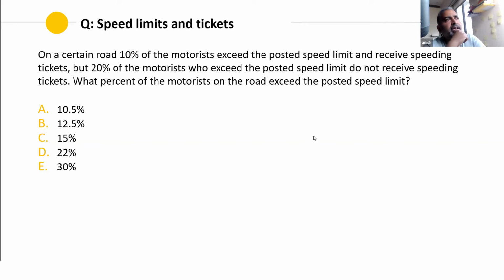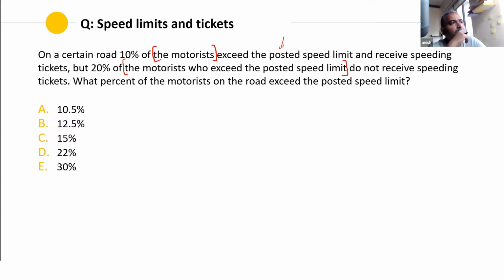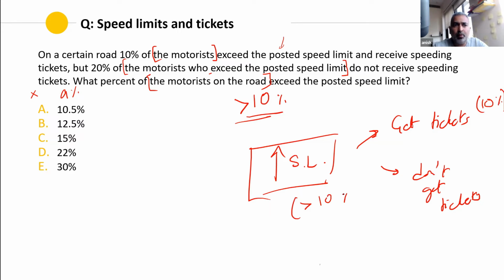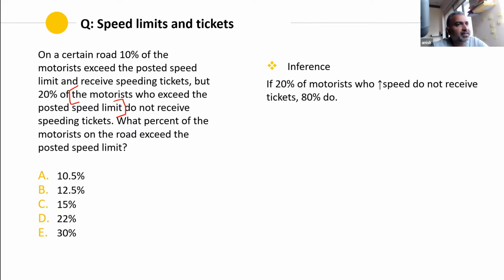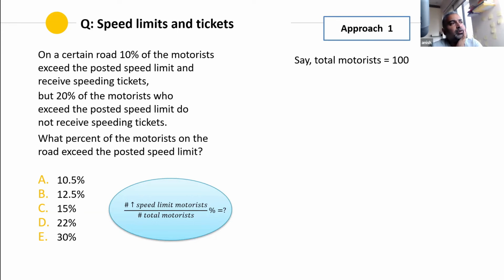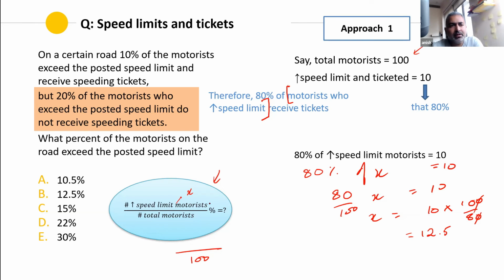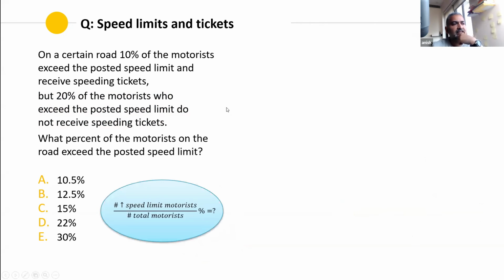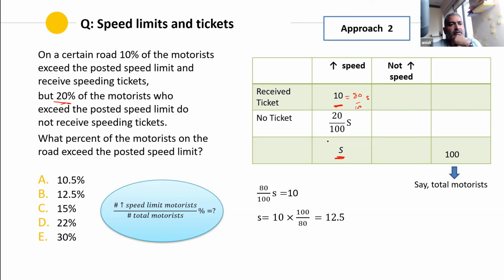On a certain road 10% of the motorists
On a certain road 10% of the motorists exceed the posted speed limit and receive speeding tickets, but 20% of the motorists who exceed the posted speed limit do not receive speeding tickets. What percent of the motorists on the road exceed the posted speed limit?

0:00 Question
06:19 Approach 1
10:17 Approach 2